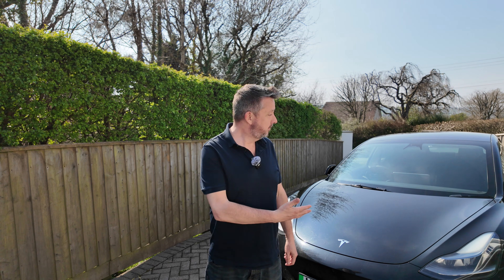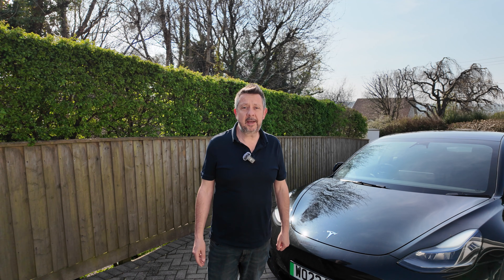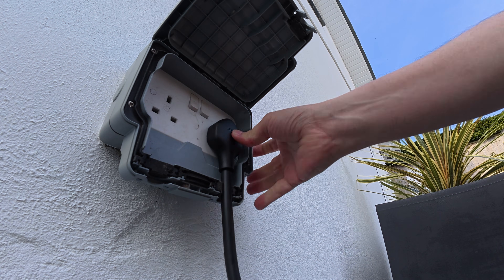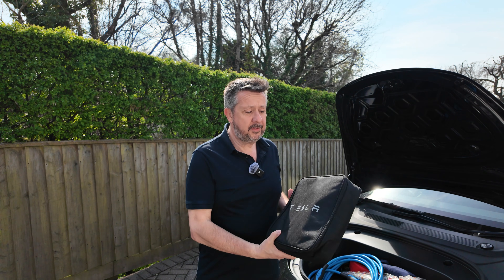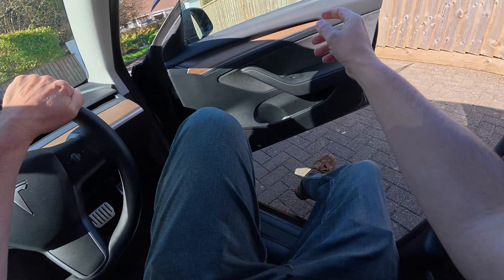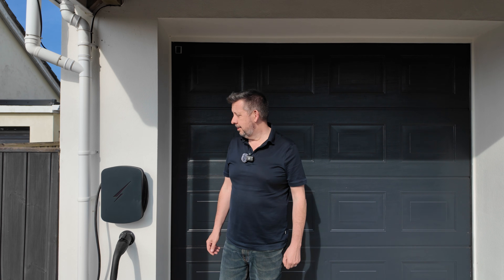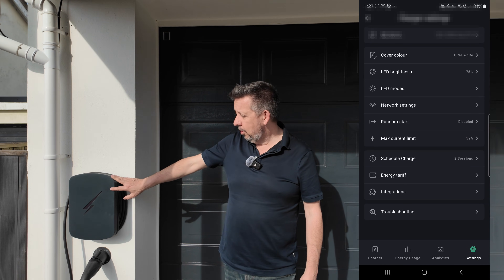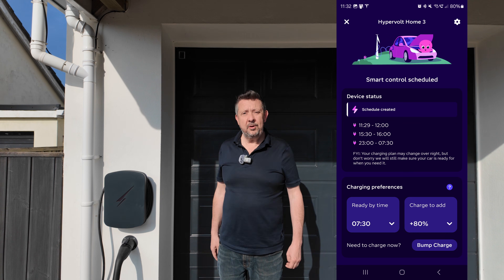STOP Before you Install an EV Charger at Home - Watch This First!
Thinking about installing an EV charger at home? In this video, we break down the key differences between portable EV chargers and dedicated wall-mounted home chargers to help you decide which option is best for your needs. Whether you're a new EV owner or just exploring your options, we cover the pros, cons, costs, installation considerations, and convenience factors you need to know before making a decision. Don't make the mistake of choosing the wrong home charging setup—watch this first to understand what will work best for your lifestyle, vehicle, and budget. Ideal for Tesla, Nissan Leaf, Kia EV6, and all EV drivers in the UK.

🔋 **Are EVs really the future, or is the hype overblown?** I share my thoughts, but I’d love to hear yours!